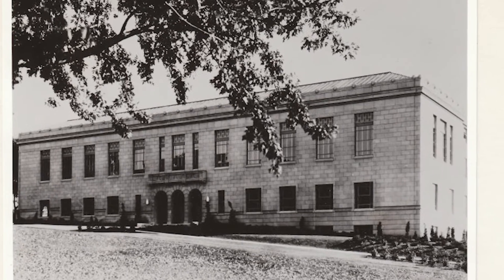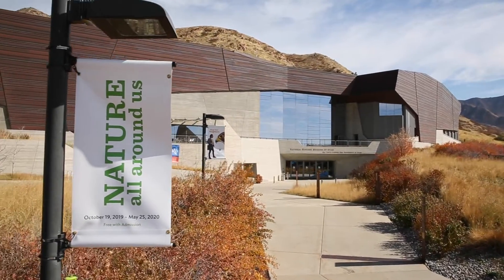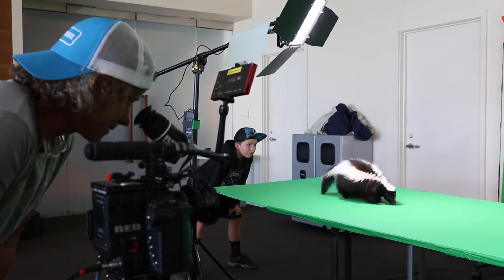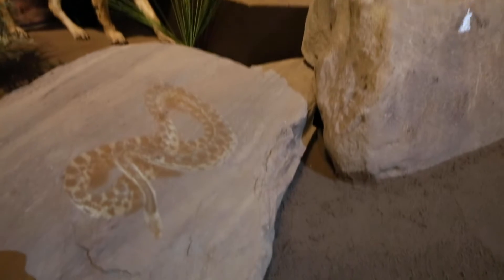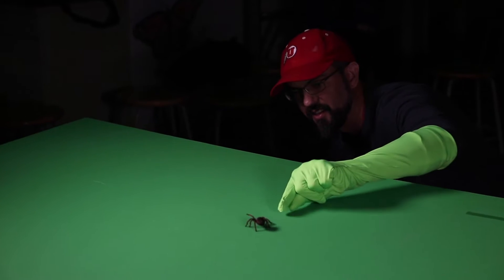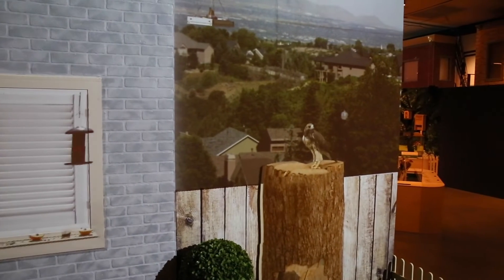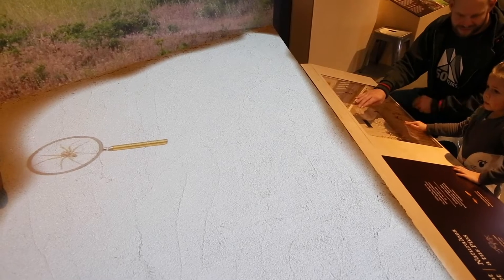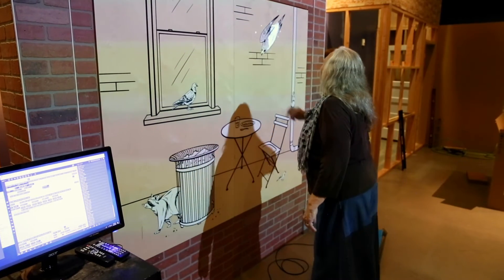Discover Diorama 2.0 in Nature All Around Us at NHMU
Senior exhibit designer Tim Lee explains the development of a new approach to the traditional museum diorama for the Natural History Museum of Utah's Nature All Around Us.